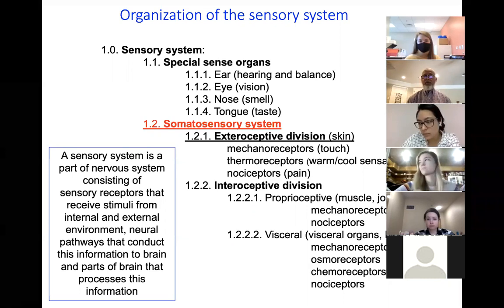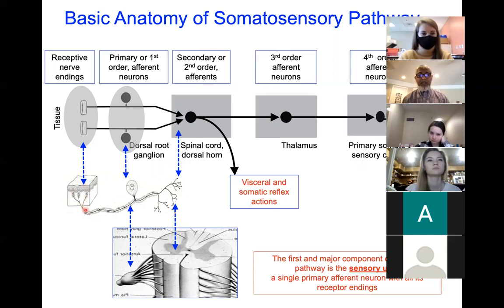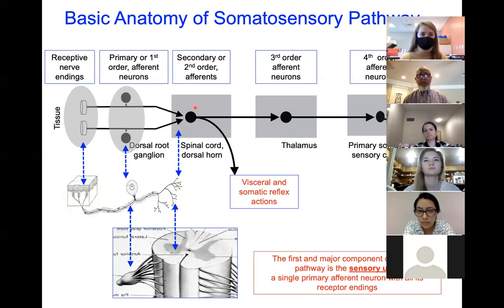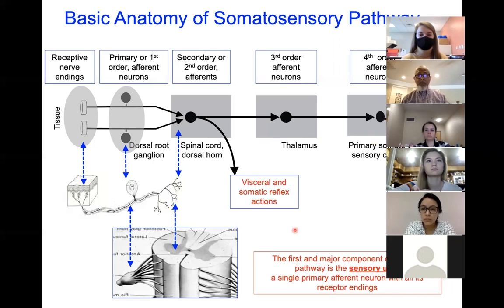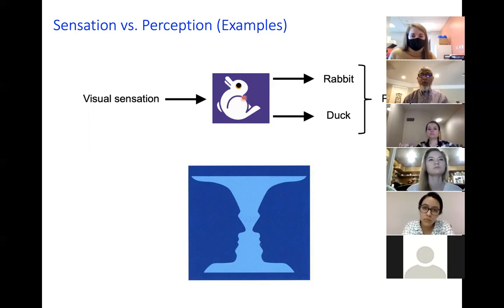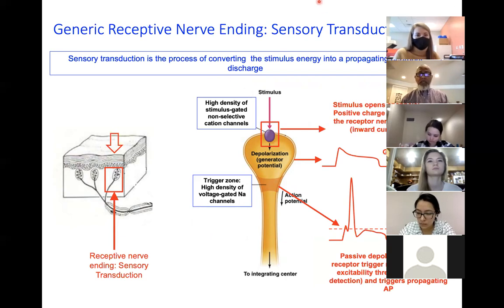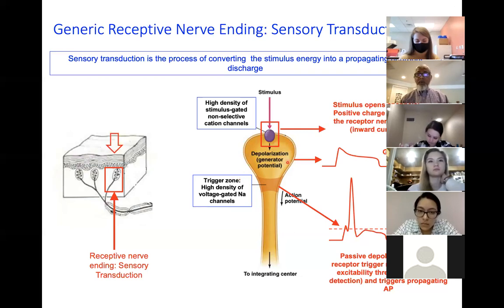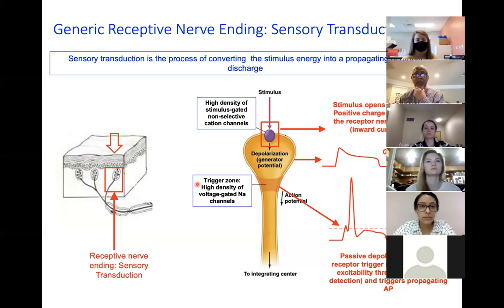Zoom 1 Dr Syed